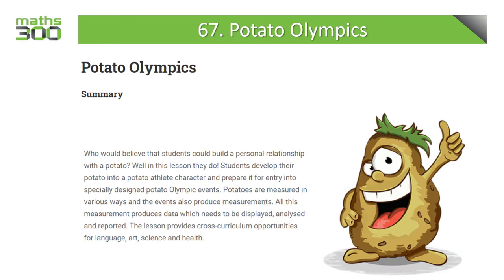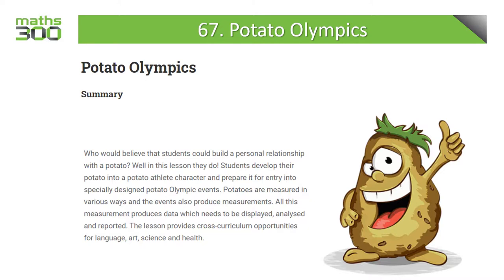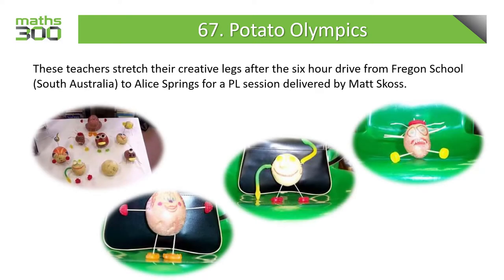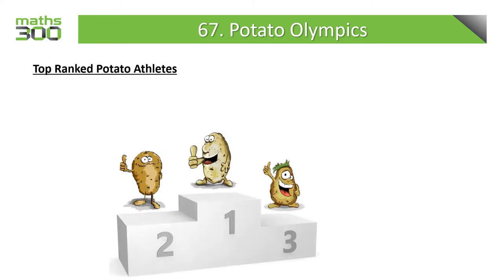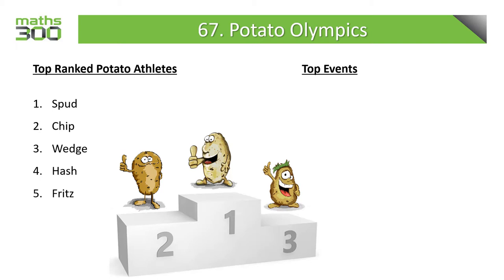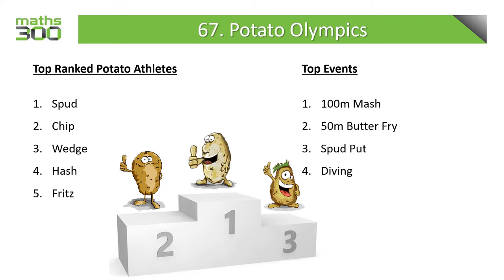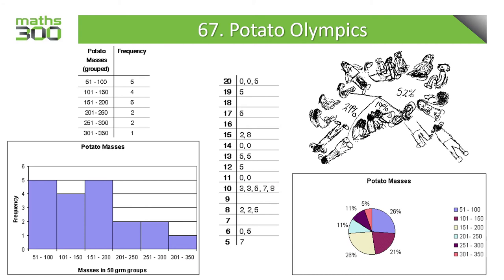Lesson 67. Potato Olympics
Who would believe that students could build a personal relationship with a potato? Well in this lesson they do! Students develop their potato into a potato athlete character and prepare it for entry into specially designed potato Olympic events. Potatoes are measured in various ways and the events also produce measurements. All this measurement produces data which needs to be displayed, analysed and reported. The lesson provides cross-curriculum opportunities for language, art, science and health.